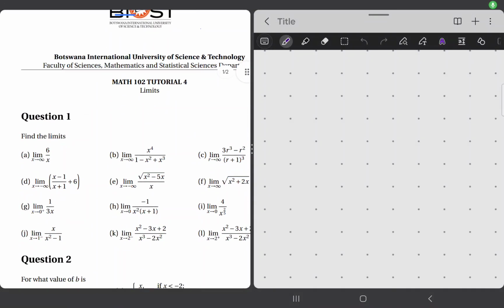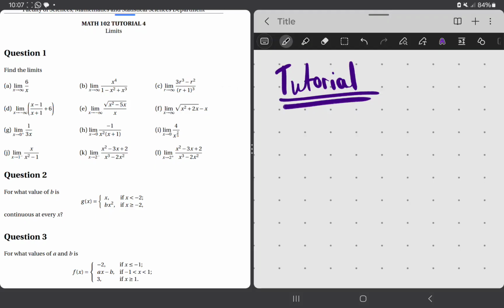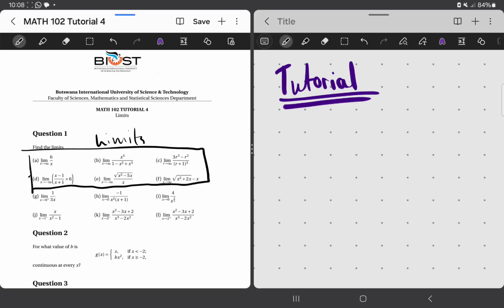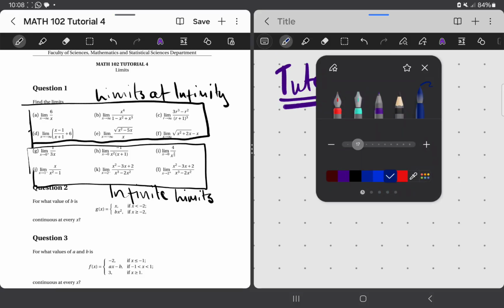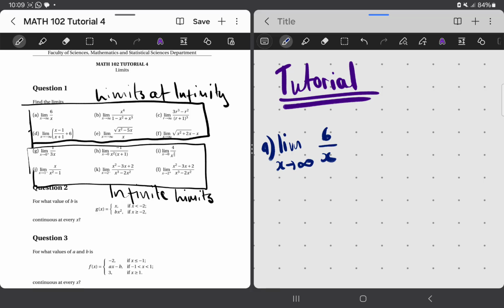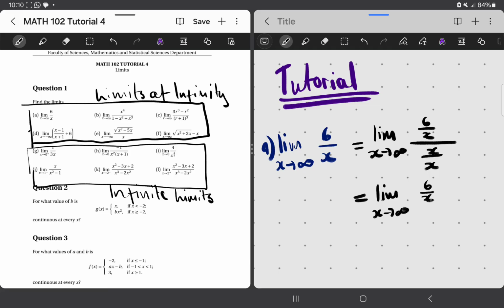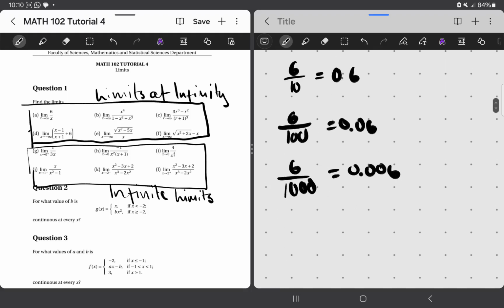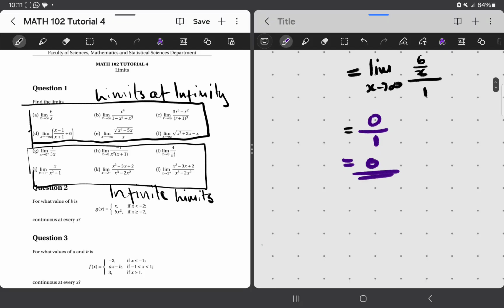Tutorial 4 2025 - Intro & Question 1a